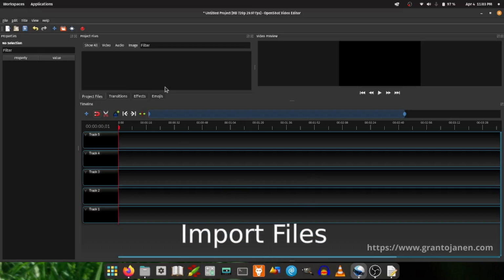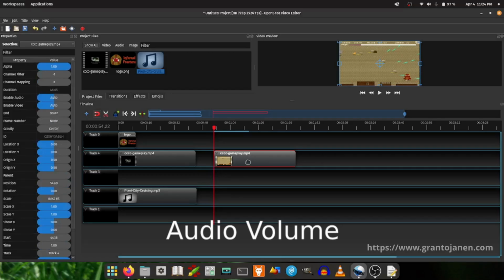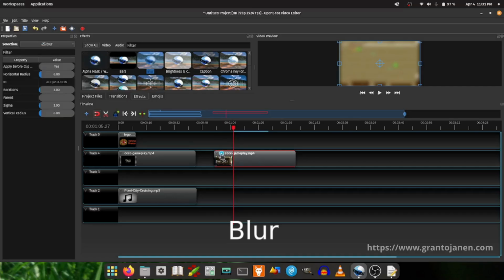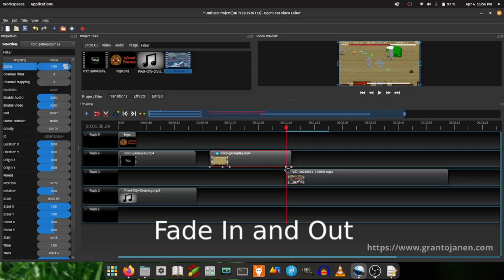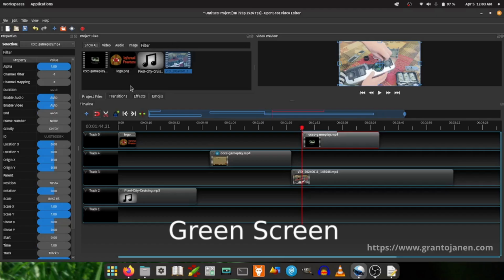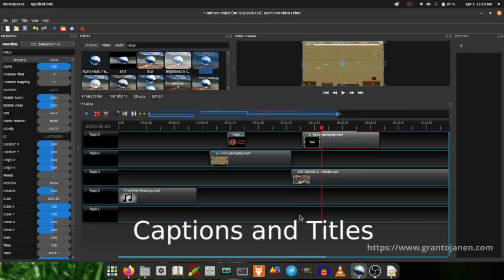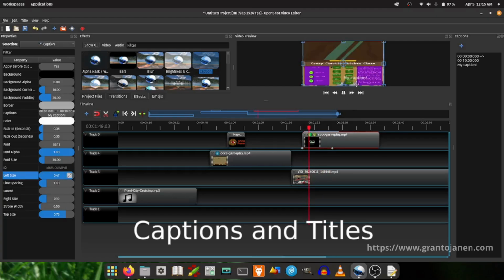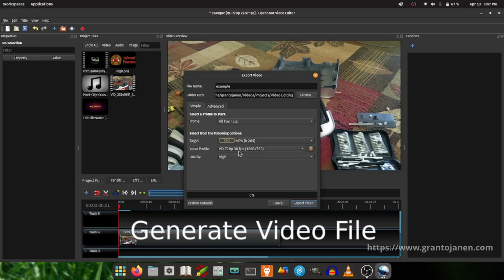Video Editing with OpenShot Video Editor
Learn all of the common things you'll need to know how to do in video editing projects.

Chapters
00:00    summery
00:48    importing videos, pictures, and audio
02:01    slicing and trimming
03:22    alter audio volume
05:47    blur
08:06    fade in/out
11:12    green screen
12:20    overlay images or watermarks
14:29    captions and titles
17:52    fast forward and rewind
18:52    generating finished video file